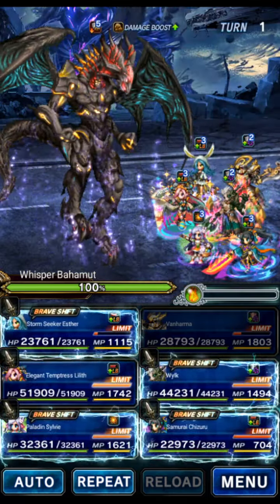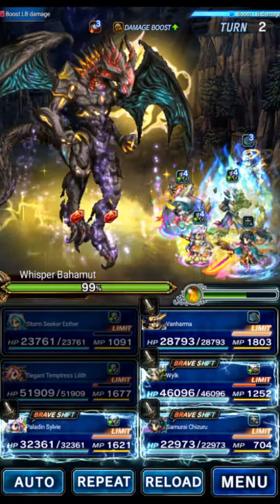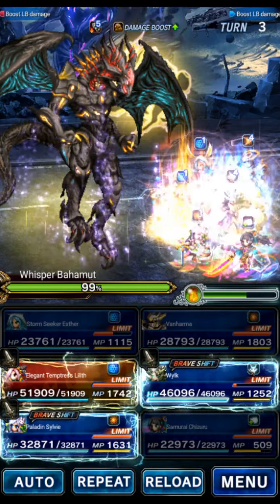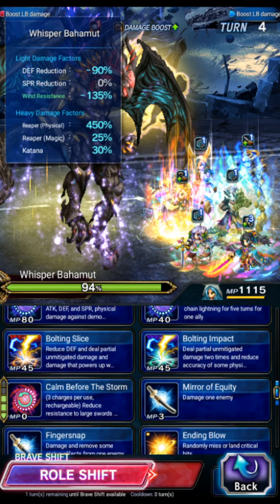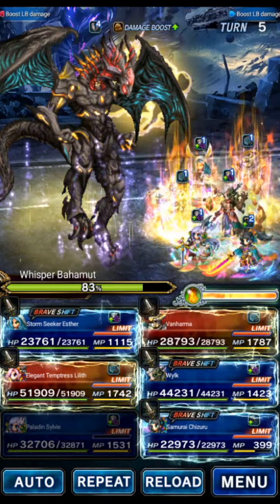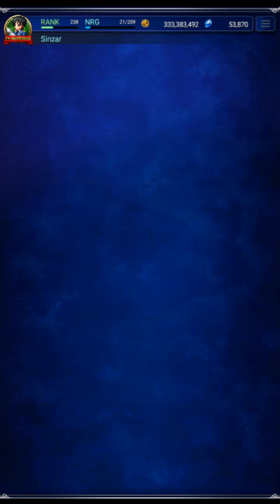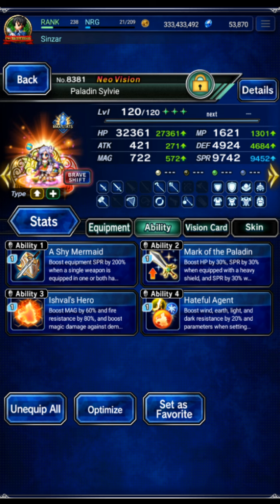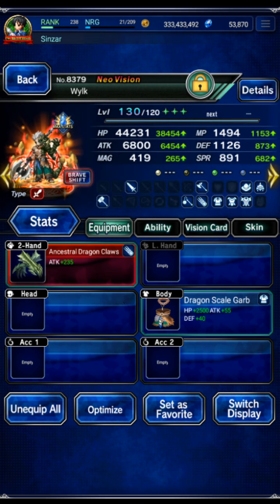Whisper Bahamut w/ Vanharma (Perfect Score)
Another clear, this time with someone you forgot about, Vanharma! Team Actions

Timestamps
Fight Start 0:00
Team Gear 5:44